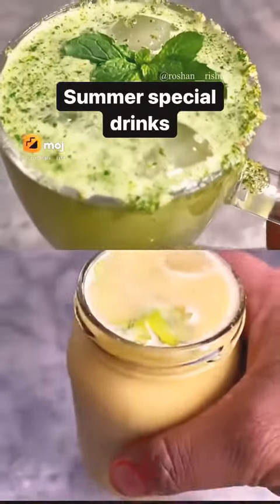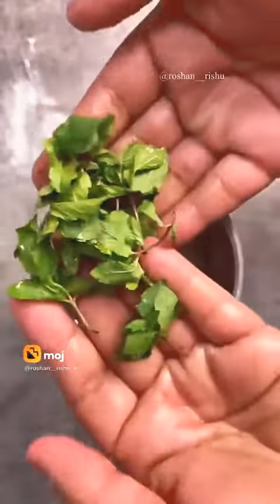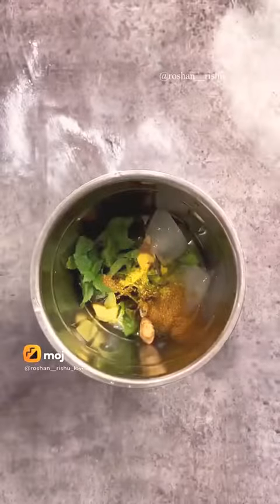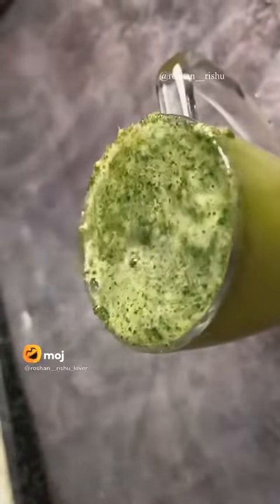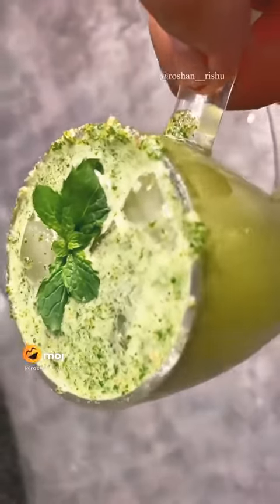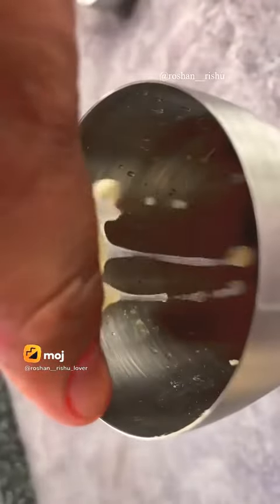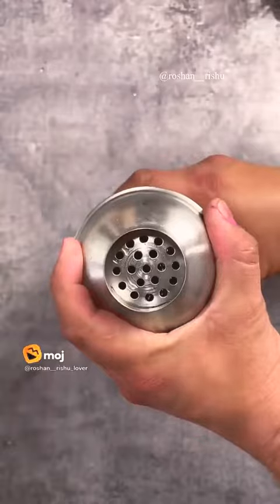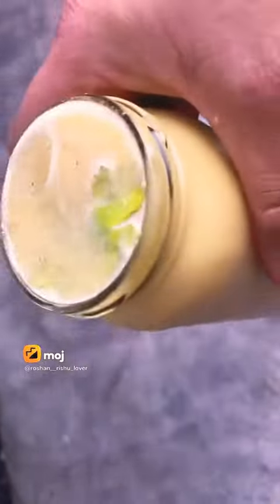summer special drink💜